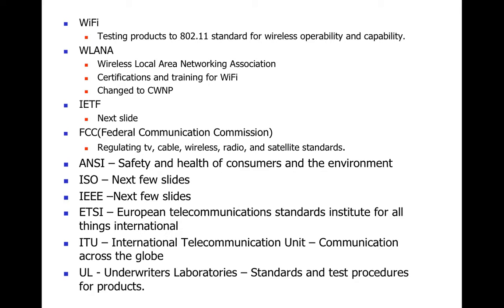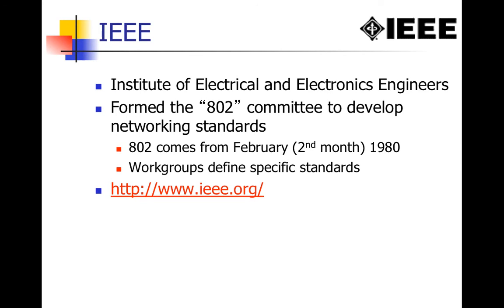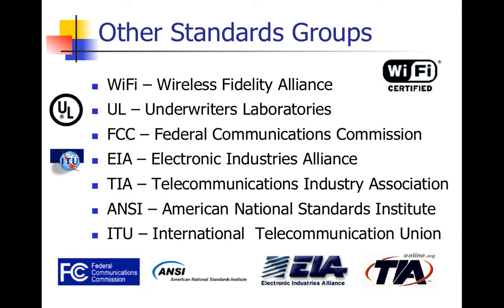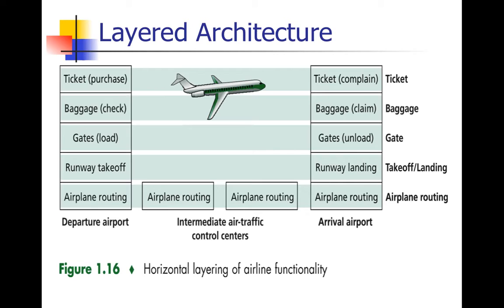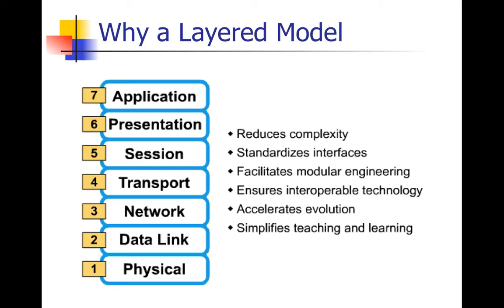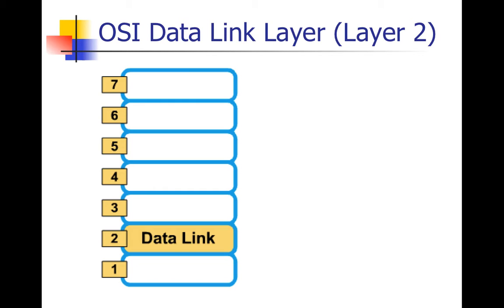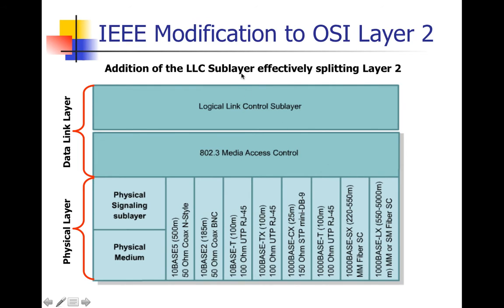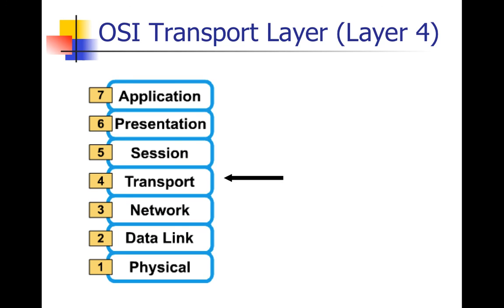Networking Protocols and Standards